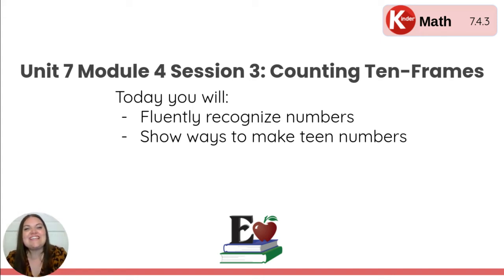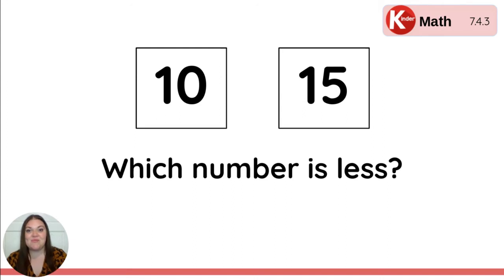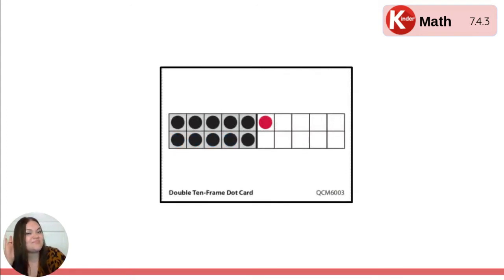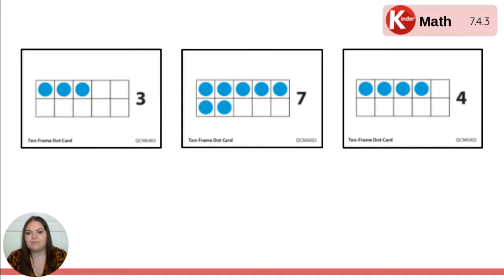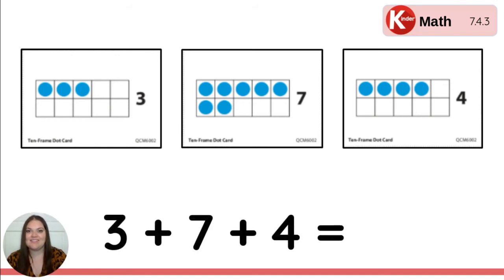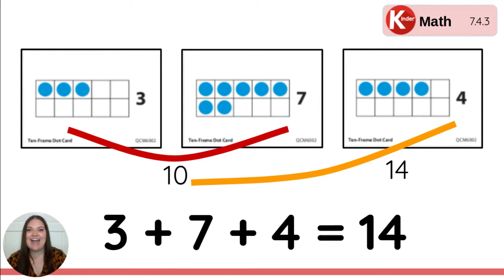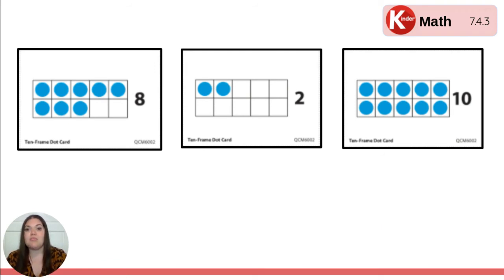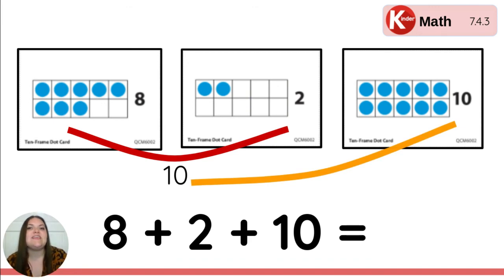K Math U7 M4 S3 Counting Ten Frames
This video was created by Edmond Public Schools for use by Edmond students and families. It is based on or uses components of our purchased curriculum, Bridges Mathematics.